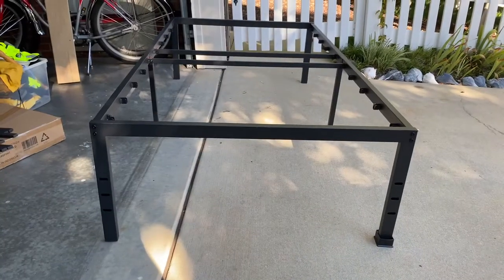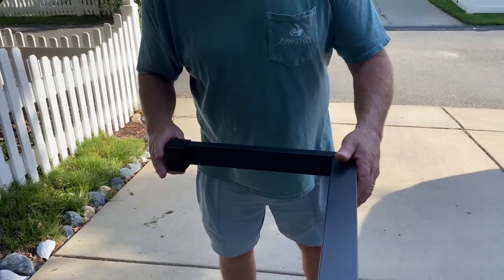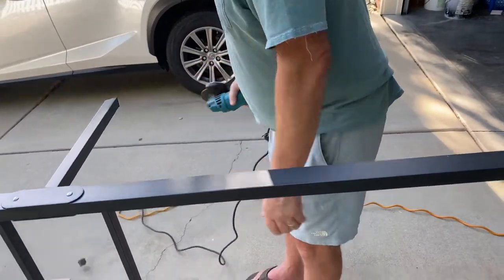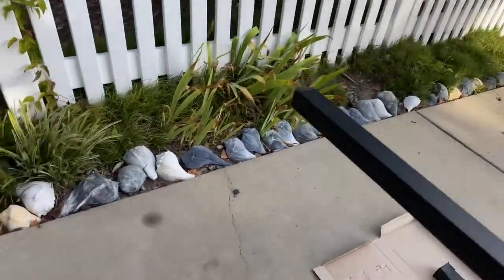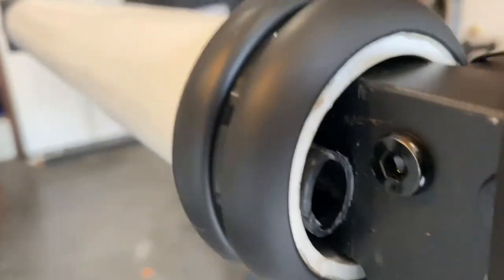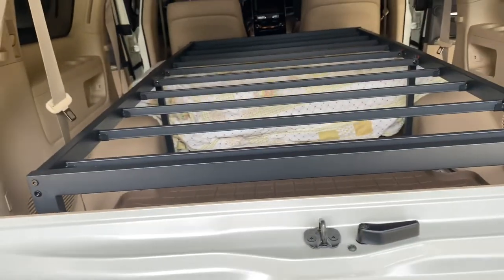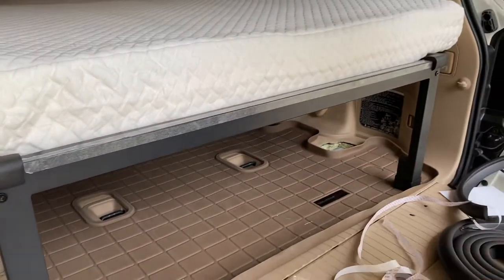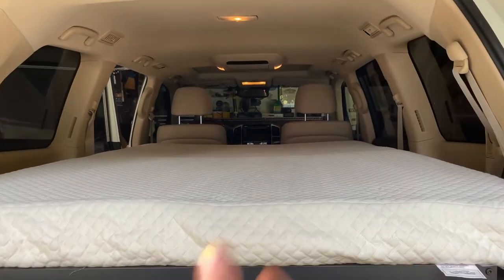HOW TO BUILD SUV BED FOR 2 -FULL SIZE, NO DAMAGE TO CAR, Sleep, camping How too create Bed Platform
-Steel Bed Frame Twin
-5" Memory Foam Full Mattress Linenspa
-Corner Cushion
-Rubber Chair Leg Tips
-Edge Guard
-Zip Ties
- Sunroof magnetic screen
-Window Screen keeps bugs out
-Keep Rain and Bugs out with Window Screen/Awning
-Car Storage Organizer
-LOVE THIS USB CLIP FAN
-Citronella Candles Repels Mosquitoes

NO DAMAGE TO INTERIOR of Toyota Land Cruiser 2014 Bed for 2 people, FULL SIZE 5" Mattress Pad, Camp in your car, build a bed in your car. Pull up to campsite and sleep. No tent to set up or clean. Relax and Enjoy Nature, Sleeper SUV